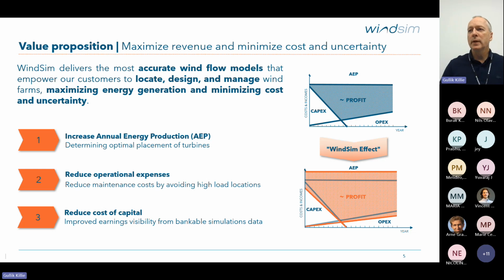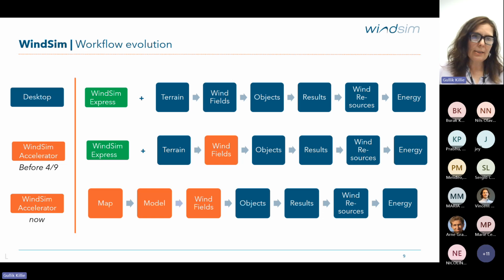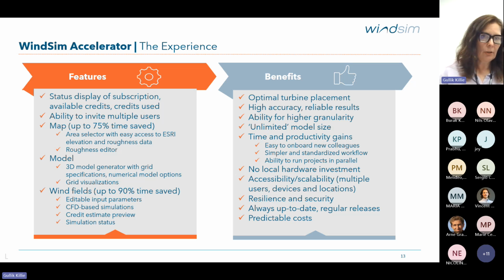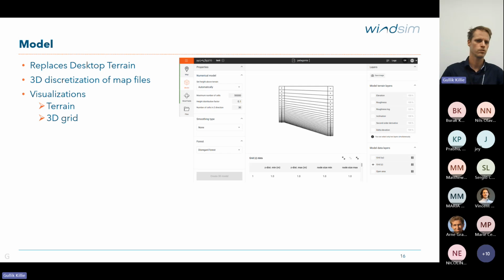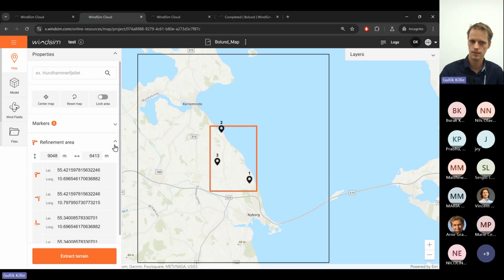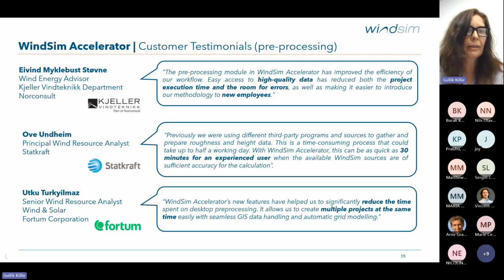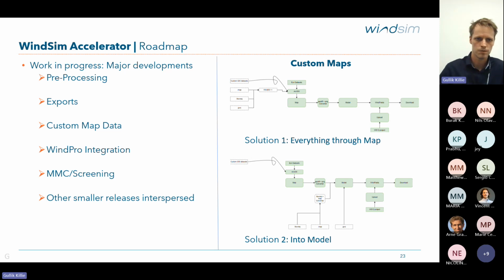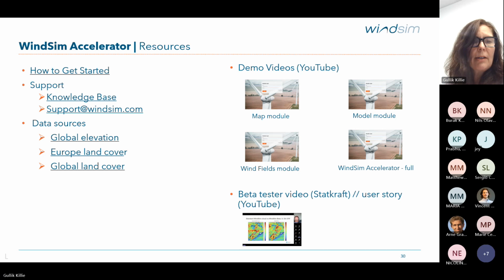WindSim Accelerator Pre-Processing Launch Webinar 17. September 2024